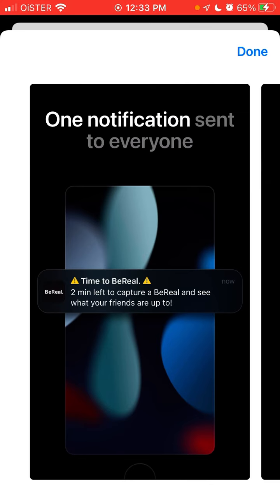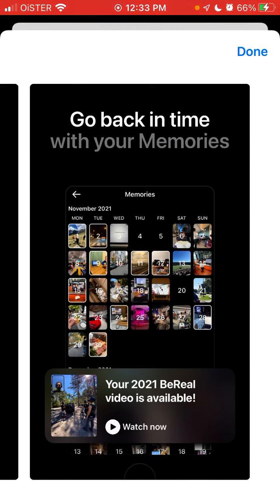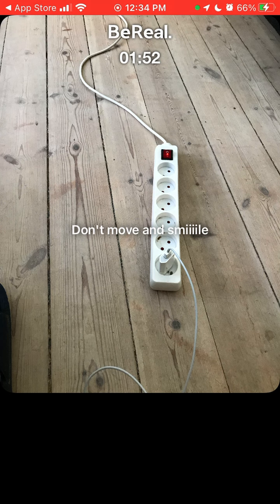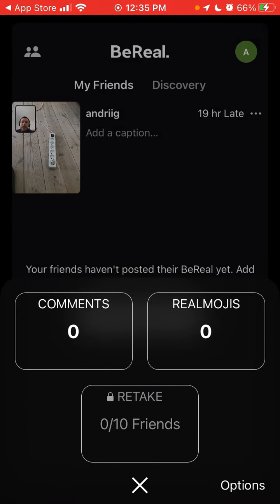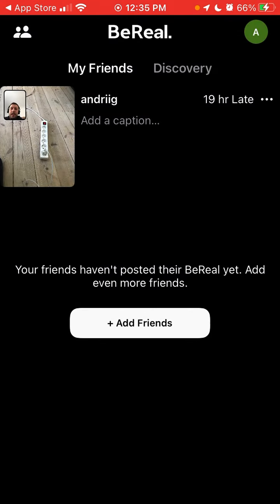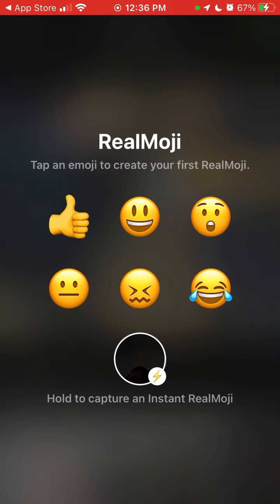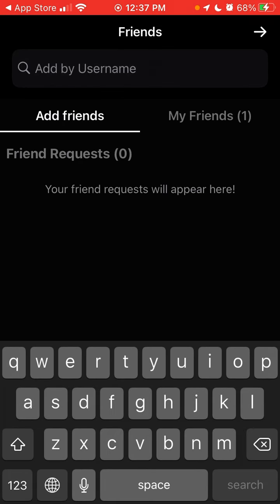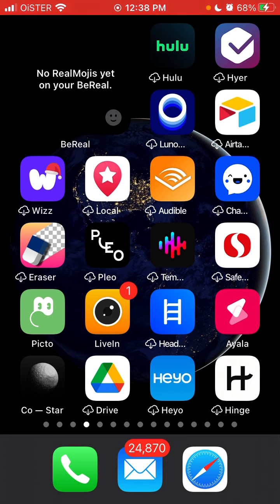BeReal app - HOW TO USE? QUICK GUIDE